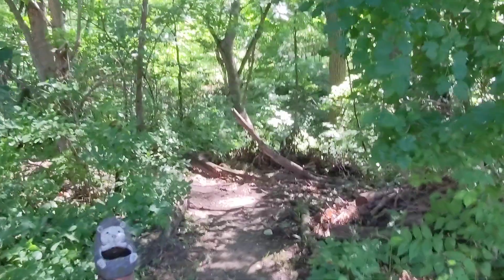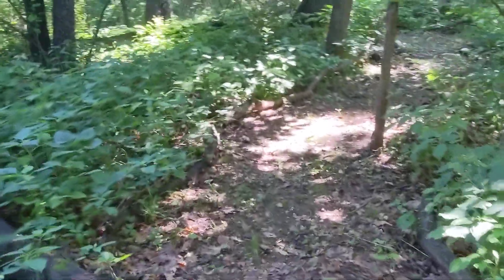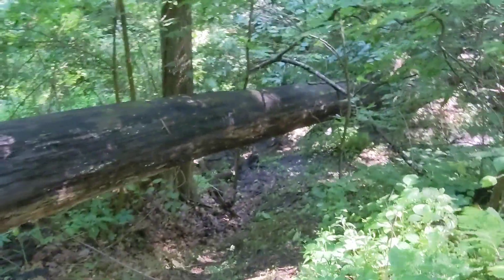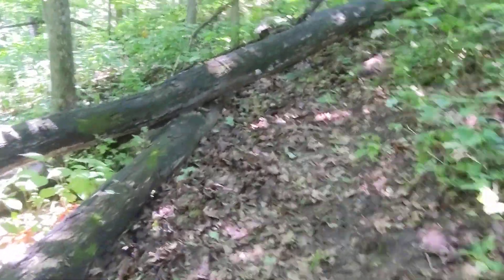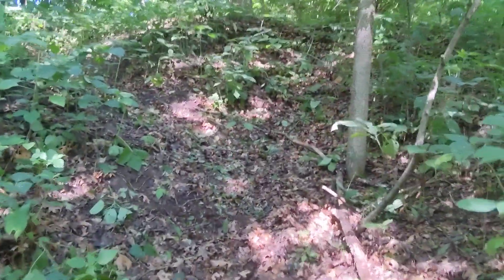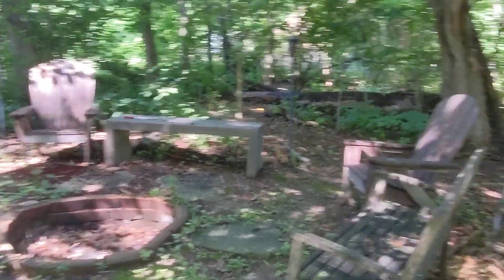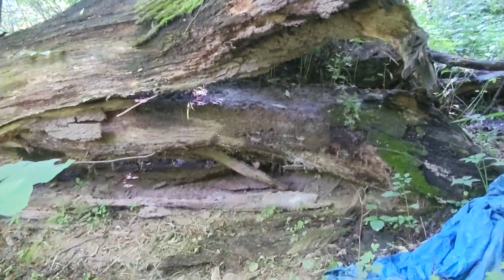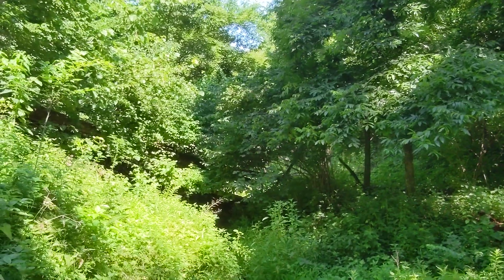Trail Tour 2023